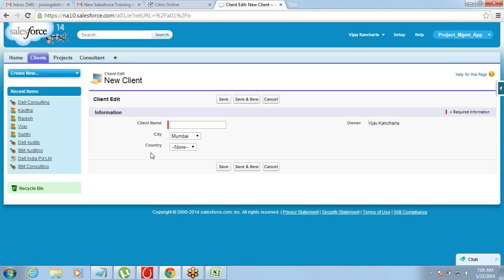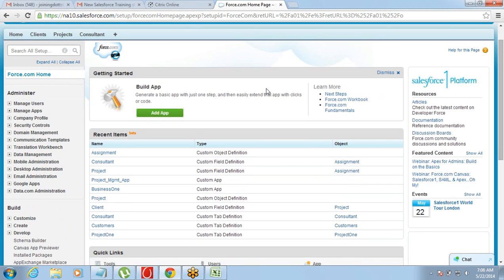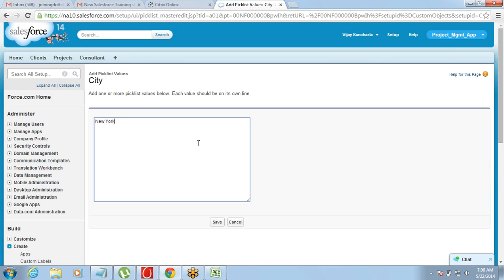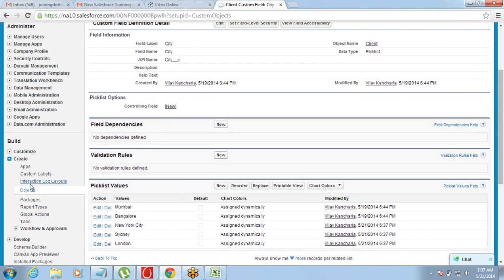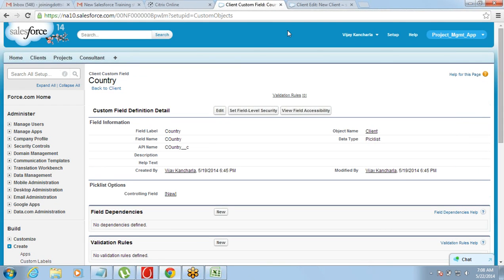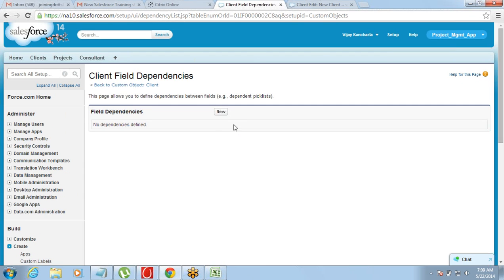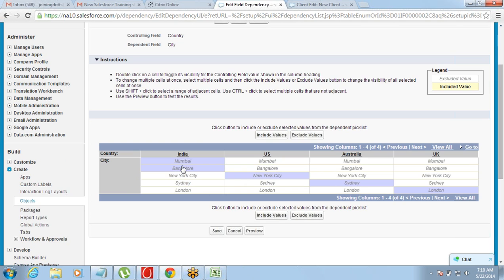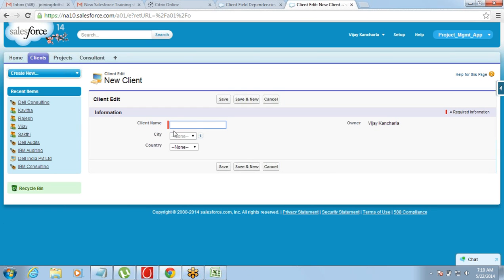Creating Field Dependency By Wikitrainings